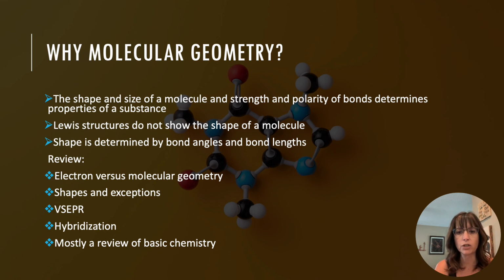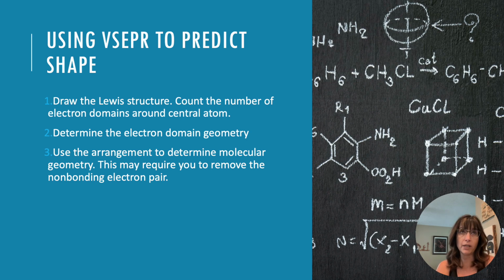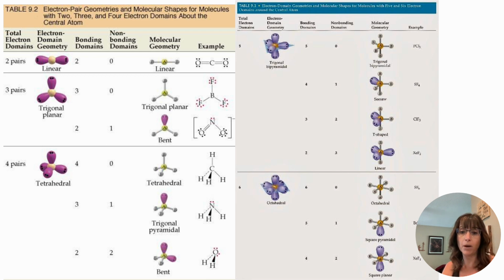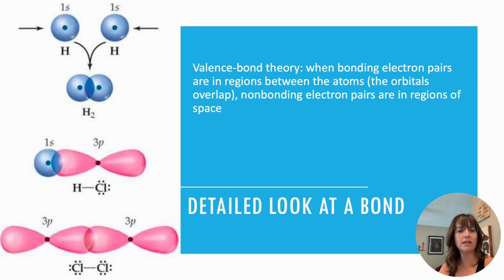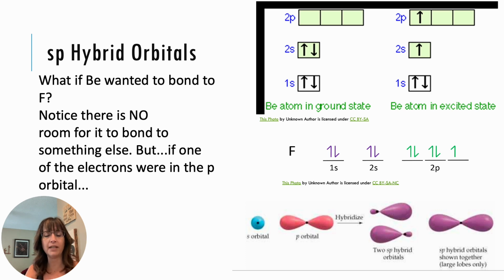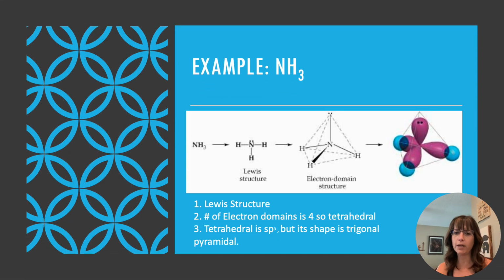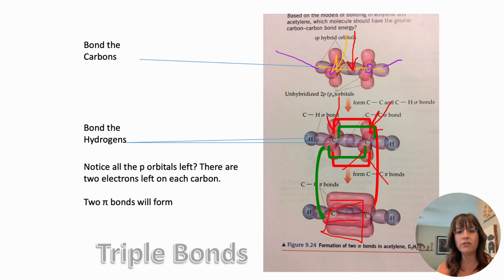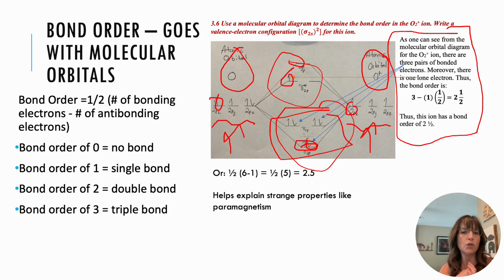Molecular Geometry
Let's review electron domains, electron geometry, molecular geometry, hybridization, bond orders, and everything that goes with it!